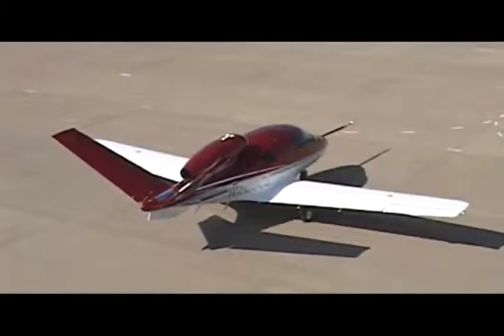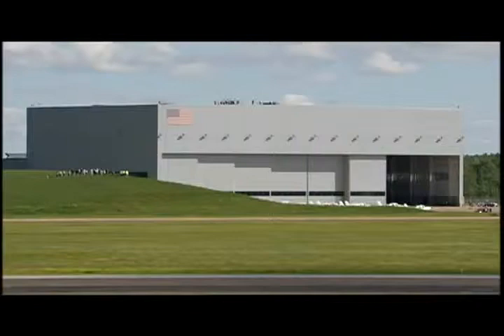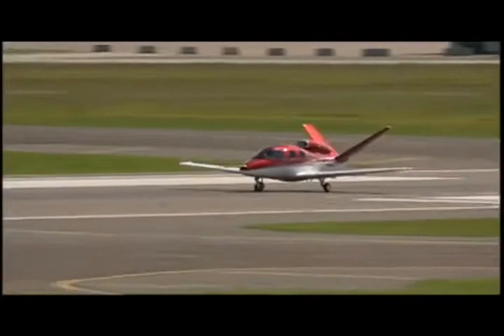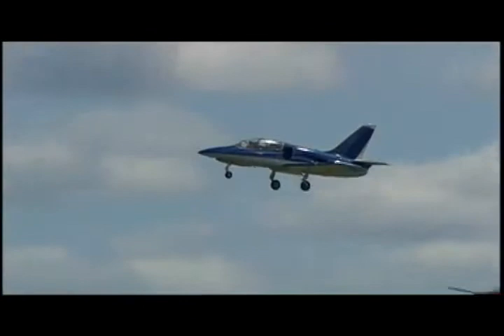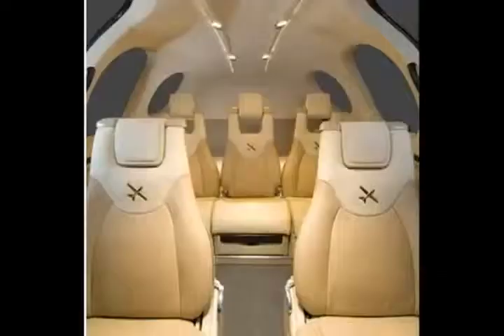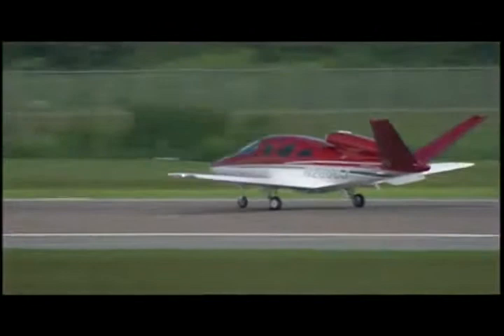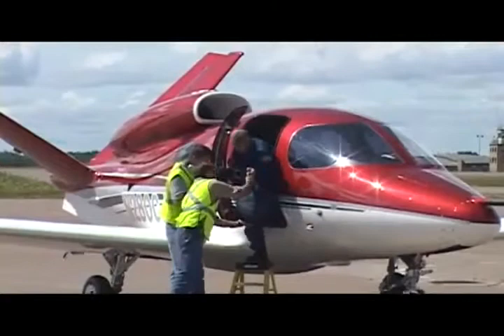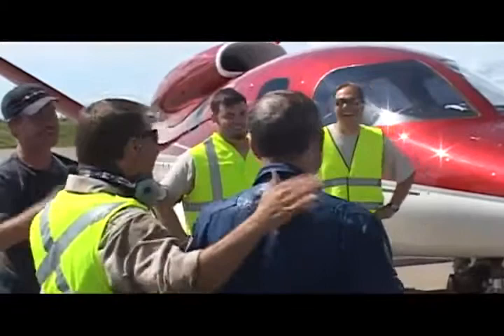9 Cirrus The Jet First Flight